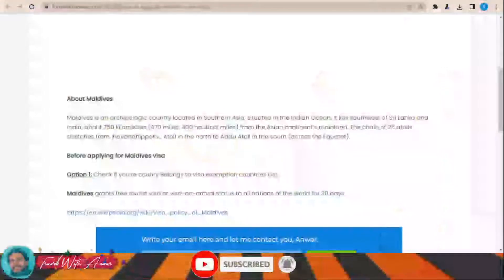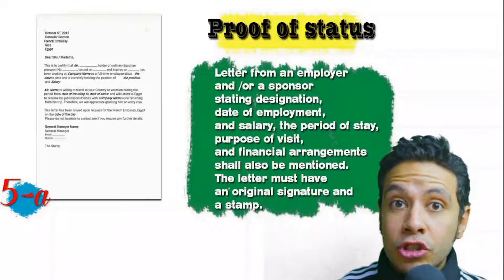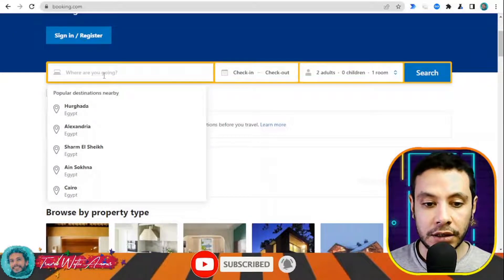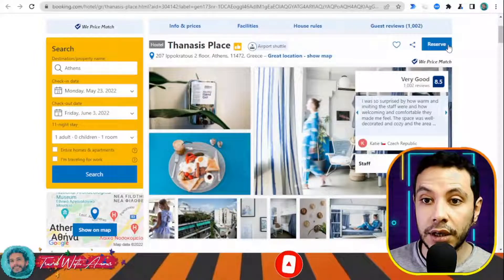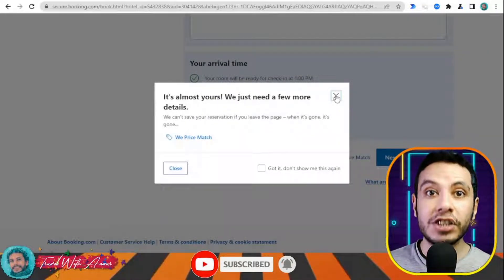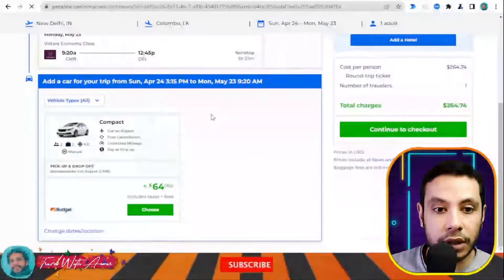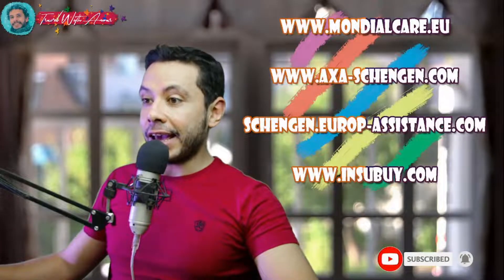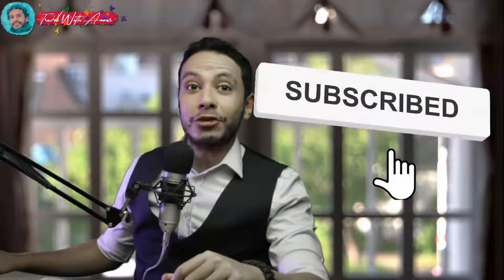Maldives Visa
Visa requirement of Maldives 2022
Visa requirements of Maldives 2022
Visa policy of Maldives 2022
Maldives visa updates
Maldives visa updates for Indians
Maldives visa updates for Pakistan
How to apply for Maldives visa 2022
How to travel to Maldives 2022
How to get Maldives visa 2022
visa 2022
Travel to Maldives 2022
Tourism in Maldives 2022
Going to Maldives 2022
My visit to Maldives 2022
Maldives vlogs 2022
Maldives experience 2022
Maldives street walk 2022
Maldives street food 2022
Visa for Maldives 2022
Visa free 2022
Maldives travel restrictions due to COVID-19 2022
Maldives travel rules due to COVID-19 2022
Maldives travel regulations due to COVID-19 2022
Maldives visa for Pakistani travelling to Maldives 2022
Maldives visa for Indians travelling to Maldives 2022
Maldives visa for Filipinos travelling to Maldives 2022
Maldives visa for Bangladeshi travelling to Maldives 2022
Maldives visa for Afghani (Afghanistani) travelling to Maldives 2022
Maldives visa for SriLankans (Sinhalese) travelling to Maldives 2022
Maldives visa for Egyptians travelling to Maldives 2022
Maldives visa for Ghanaians travelling to Maldives 2022
Maldives visa for Emirates travelling to Maldives 2022
Maldives visa for Nepalese (Nepali) travelling to Maldives 2022
Maldives visa for South Africans travelling to Maldives 2022
Maldives visa for South Sudanese travelling to Maldives 2022
Maldives visa for Rwandans travelling to Maldives 2022
Maldives visa for Burundians travelling to Maldives 2022
Maldives visa for Sierra Leoneans travelling to Maldives 2022
Maldives visa for Liberians travelling to Maldives 2022